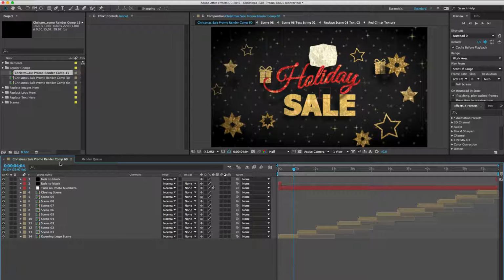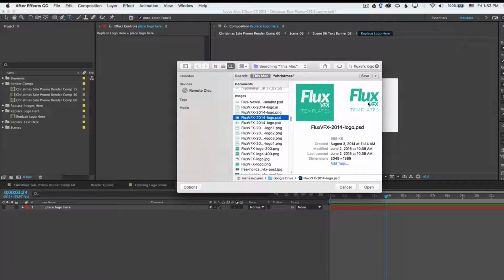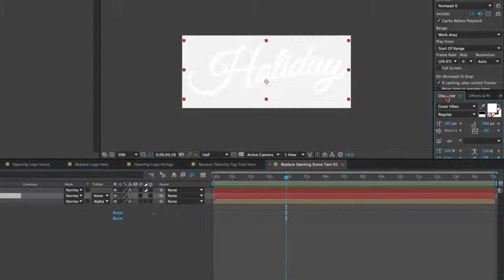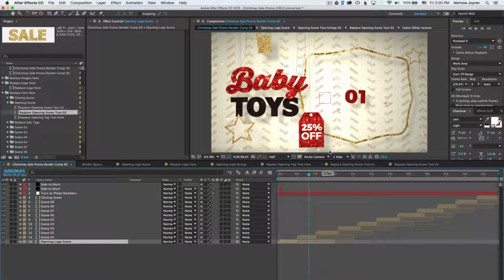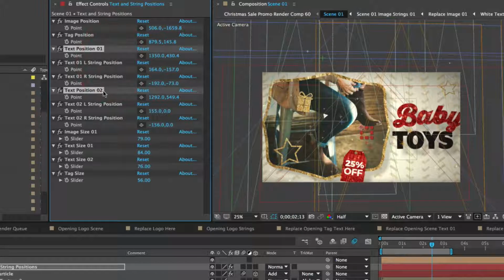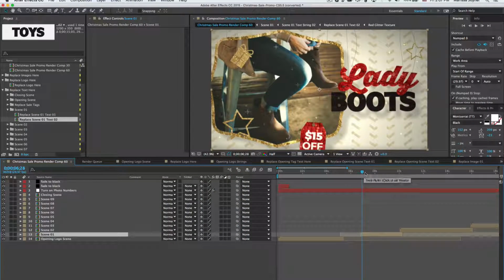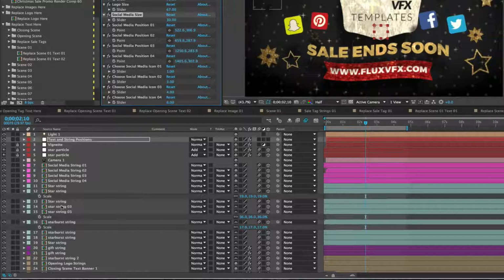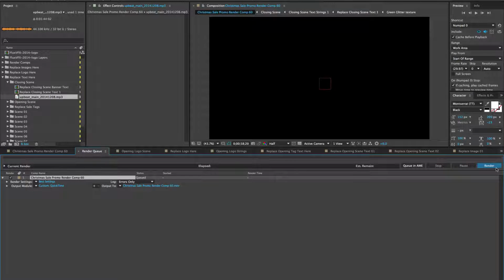Christmas Sale Promo After Effects Template Customization Video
Customization video for the Christmas Sale Promo After Effects template-